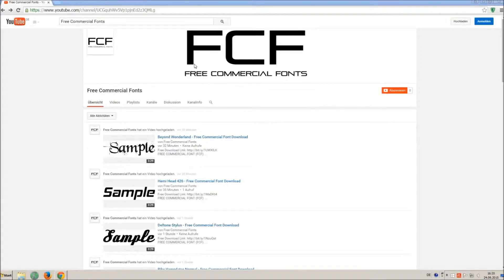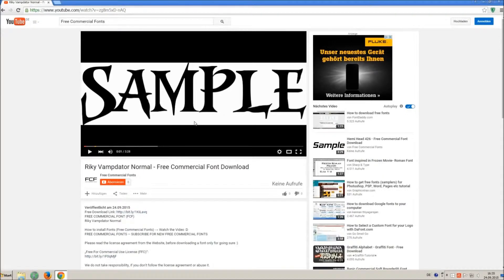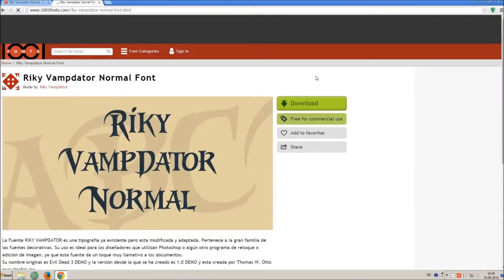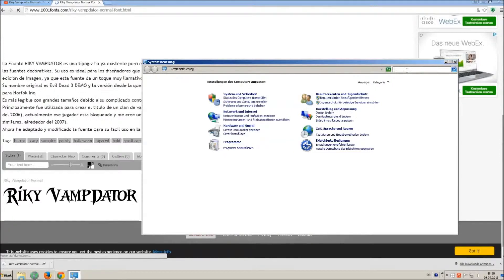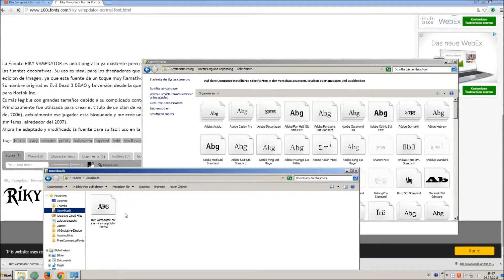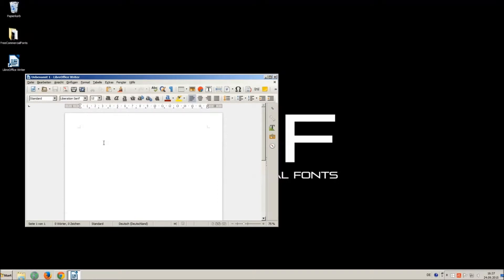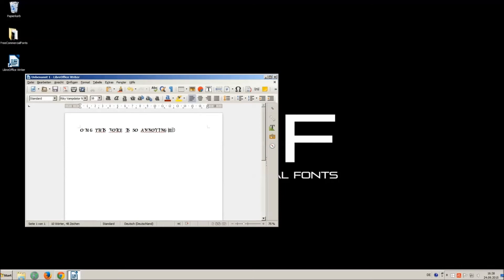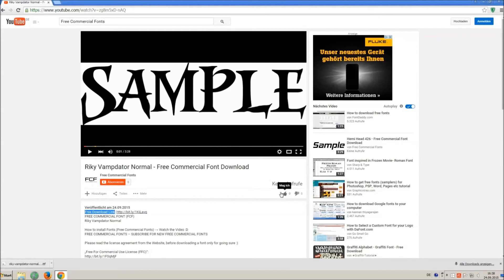Fenwick-Outline-Free - Free Commercial Font Download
FREE COMMERCIAL FONT (FCF)
Fenwick-Outline-Free

Artist of the Track: Disfigure